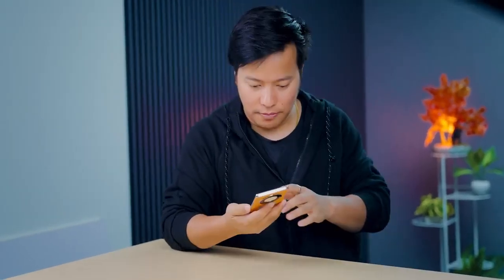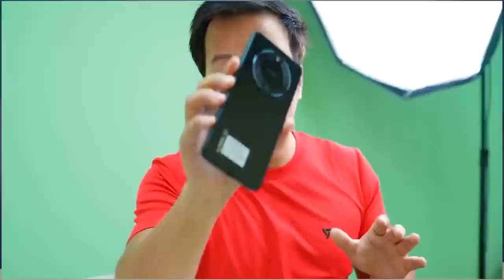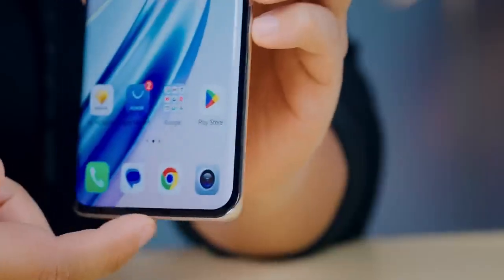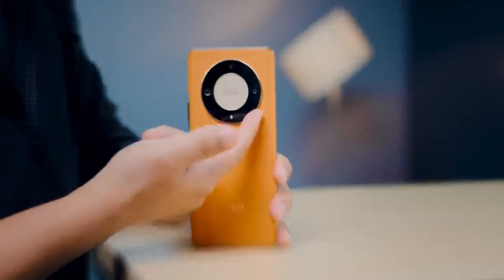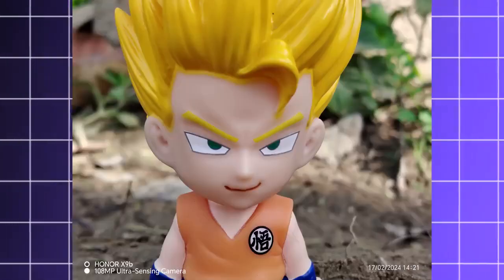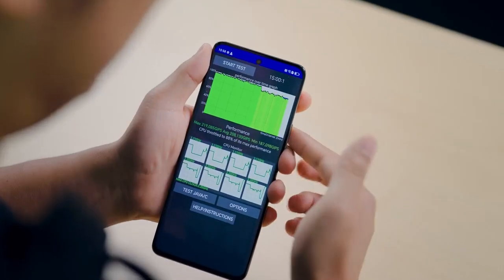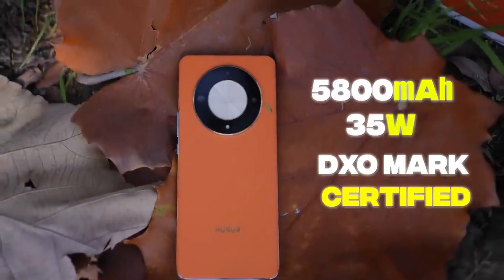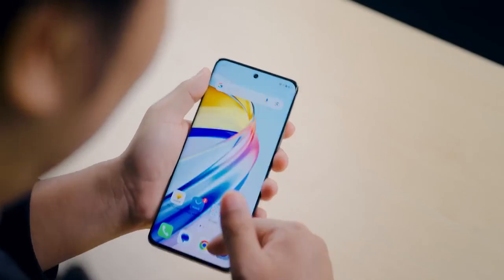The Unbreakable Honor X9b 5G Phone - Let's Test Its Durability!📱💪